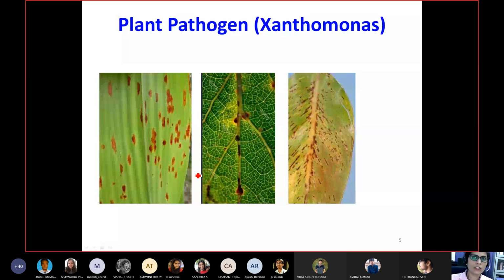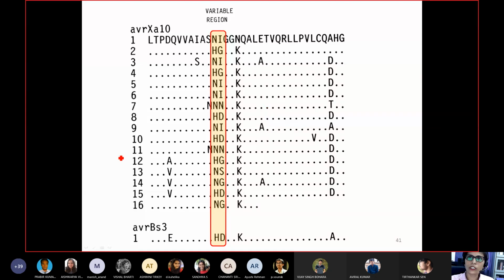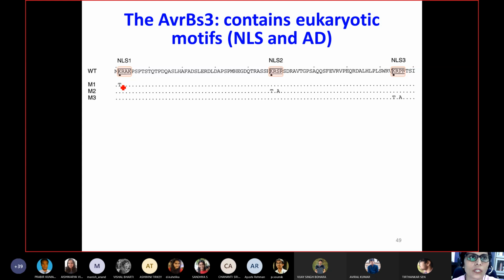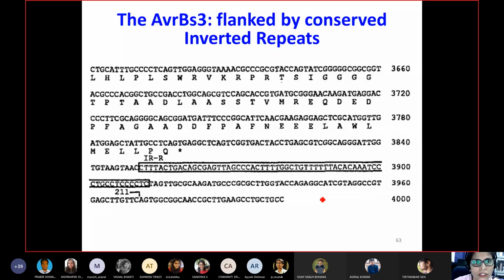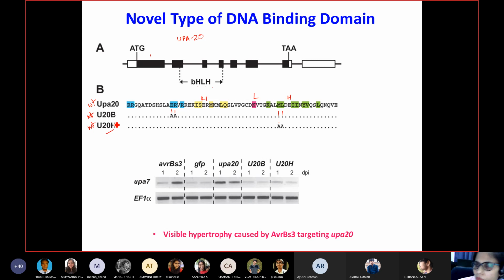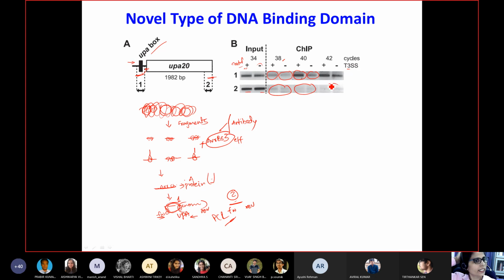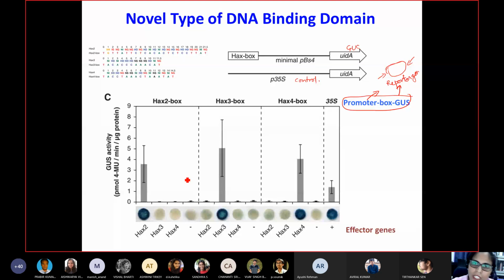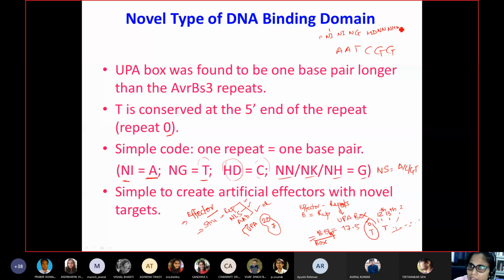BT-637_Genome Editing and Engineering_ Lec-14/18